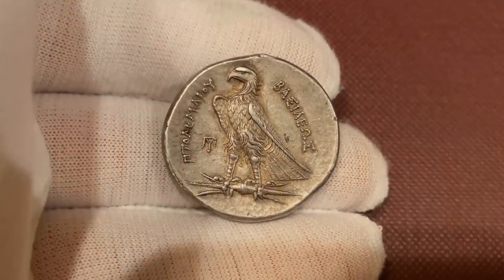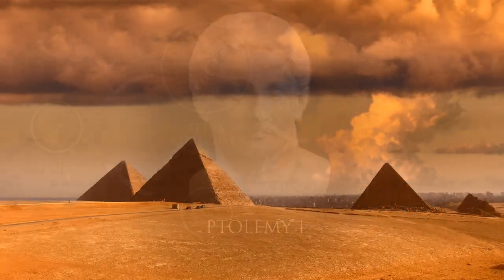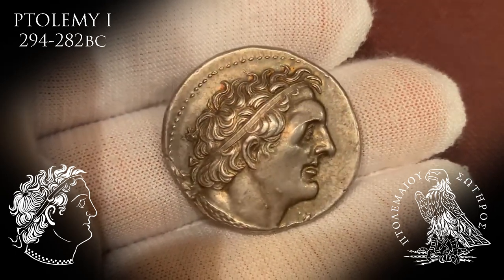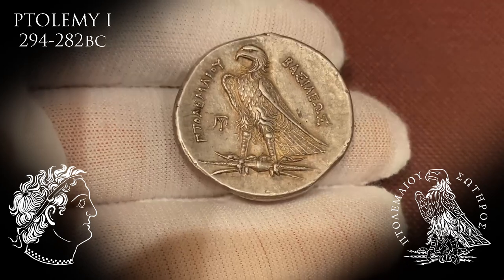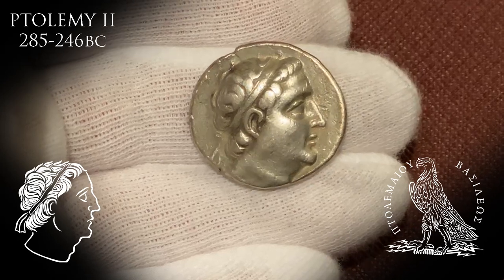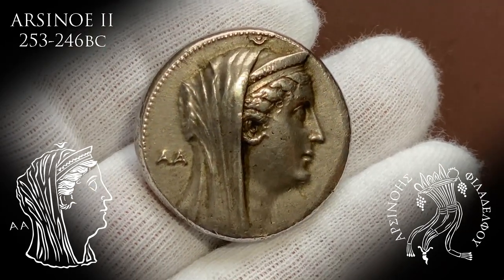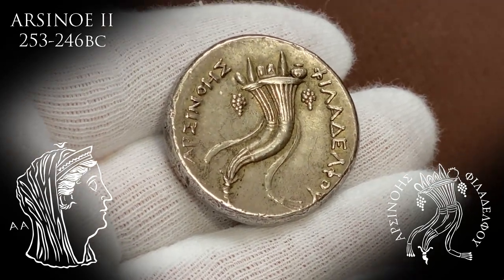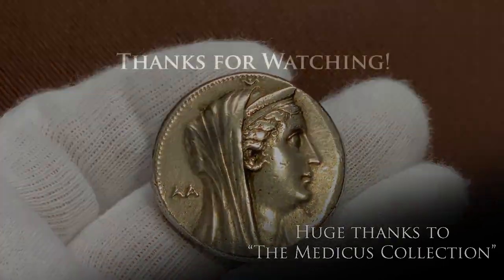Ancient Coins: Egypt part 1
Thank you very much for The Medicus Collection for filming me these wonderful coins!

Ancient Egypt. The fascinating land of the pharaohs has a very diverse and long history with coinage. Today, lets look at some of the earliest coins struck in this region under the first Ptolemies.